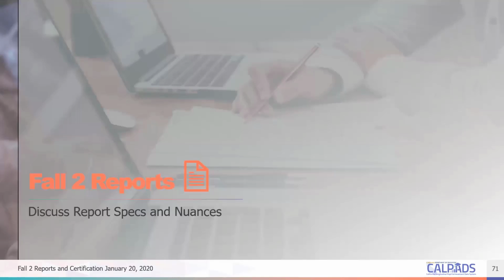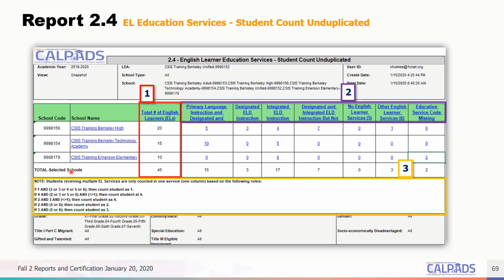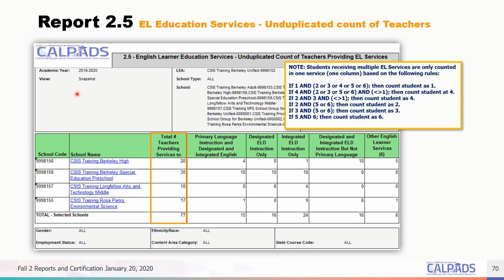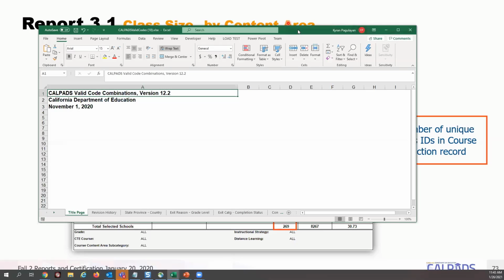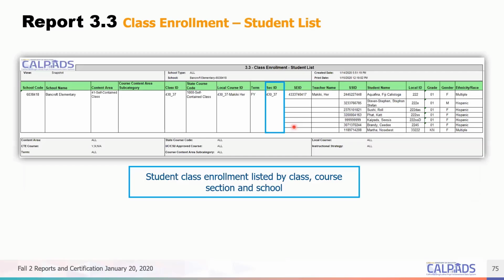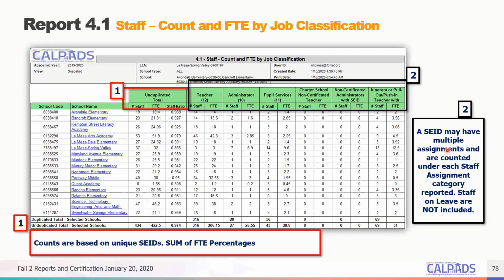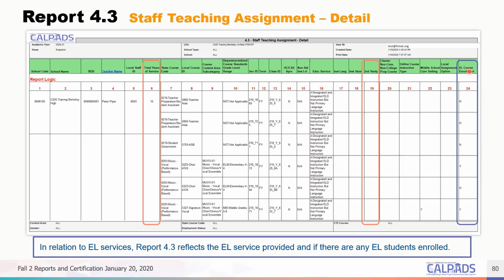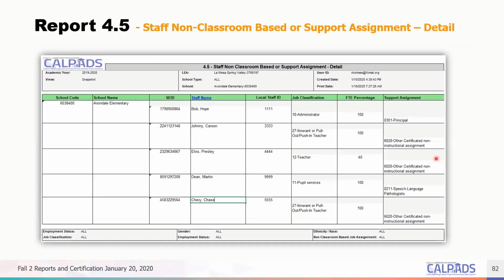20-21 Fall 2 Reporting and Certification - Module-E - Reports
00:00 - Topics
00:07 - Fall 2  five Aggregate and Supporting reports
00:36 - Report 2.4 EL Education Services
00:48 - Report 2.7 EL Education Services List
01:16 - Report 2.5 EL Education Services
01:22 - Report 4.3 Staff Teaching Assignment
01:41 - Report 4.4 Staff Profile List
02:01 - Report 2.4 EL Services Details
03:05 - Report Mapping Guide
04:27 - Report 2.5 EL  Unduplicated count of Teacher
05:38 - Report 2.6 EL - Cout by Primary Language
05:59 - Report 2.7 EL Services- Student List
08:23 - Report 3.1 Class Size by Content Area
10:12 - Report 3.2 Class Enrollment by Content Area
10:32 - Report 3.3 Class Enrollment  - Student List
11:11 - Report 3.6 Course Section Count by Content
11:46 - Report 3.7 Course Section - Count Detail
12:24 - Report 3.8 Course Section - Count by content
12:55 - Report 4.1 Staff Count and FTE by Job Classification
14:08 - Report 4.2
14:35 - Report 4.3 Staff Teaching Assignment Details
17:13 - Report 4.4 Staff Profile- Staff List
18:19 - Report 4.5 Staff Non-Classroom Based or Support Assignment Detail